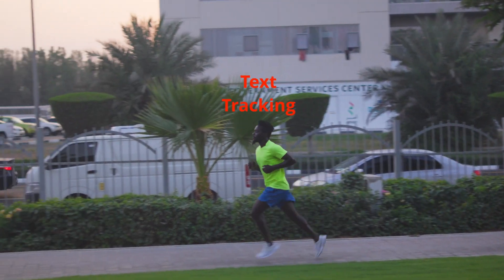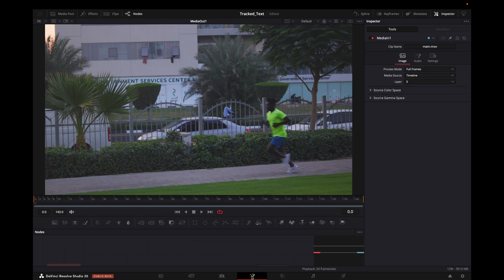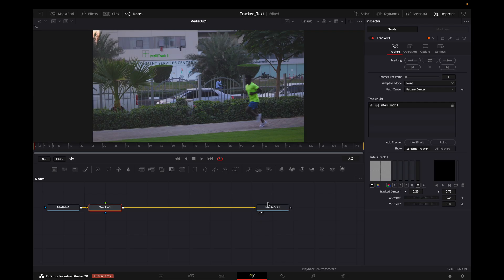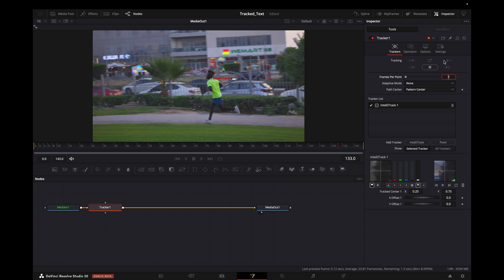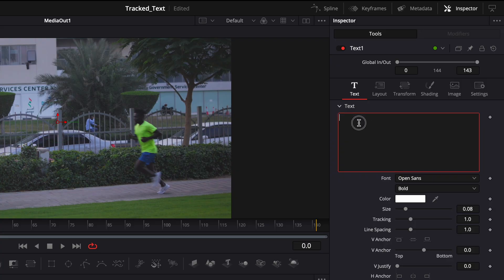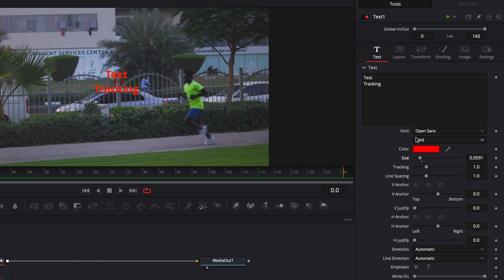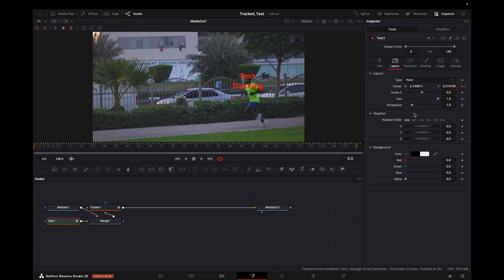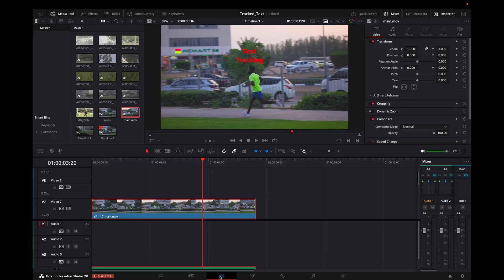How to do Text Tracking with Moving Objects in Davinci Resolve 20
in Davinci resolve 20 tracking a text is very easy and in this video i have explained how you can use davinci resolve tracker tool in fusion page to move text with moving objects easily i hope you ll find this video to be helpful

00:00 intro
00:26 Tracking Motion
01:08 Adding Text
01:25 Text Settings
01:52 Text Tracking in Davinci
02:12 Text Adjustments

how to move text with objects in davinci resolve
davinci resolve 20 text tracking tutorial
how to do sticky text in davinci resolve
davinci resolve text track